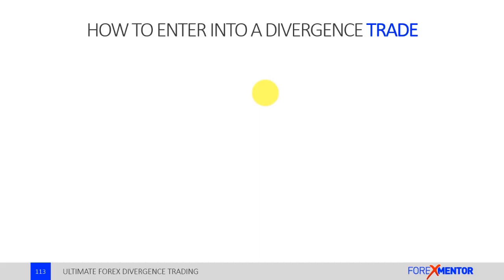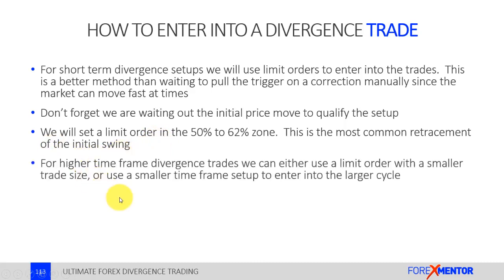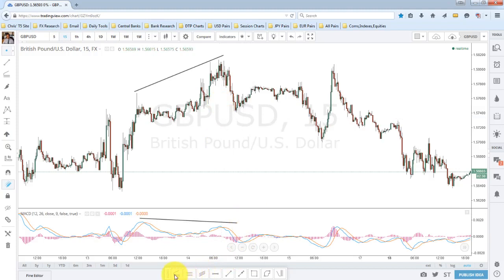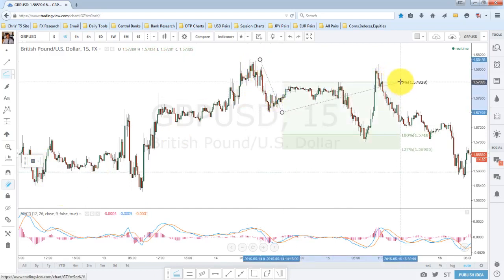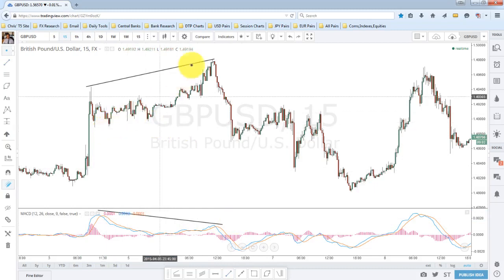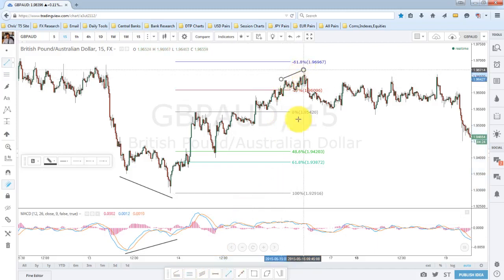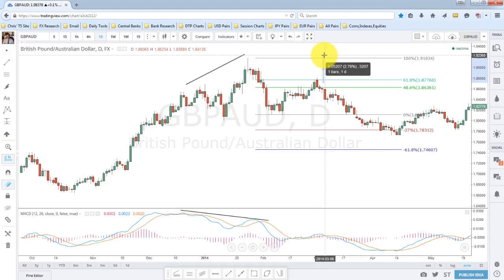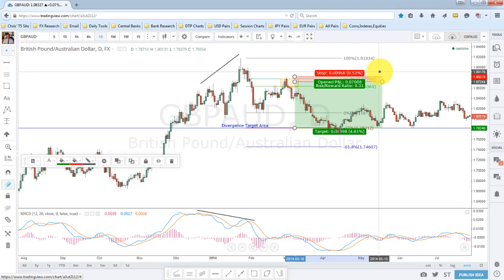Section10 16 How to Enter Into a Divergence Trade